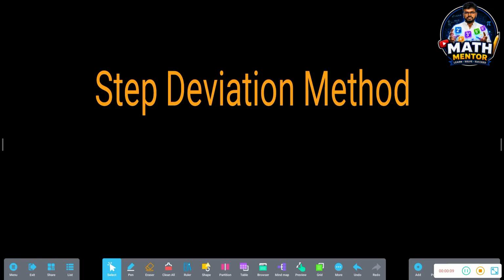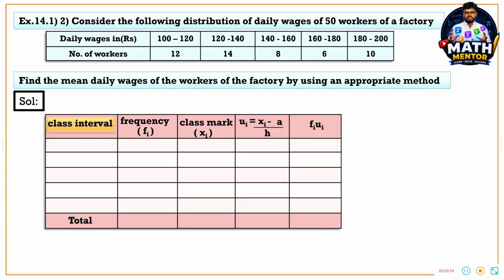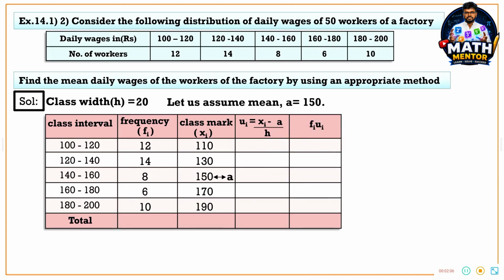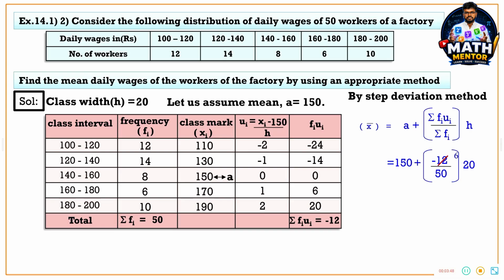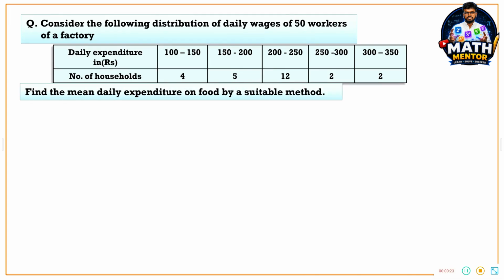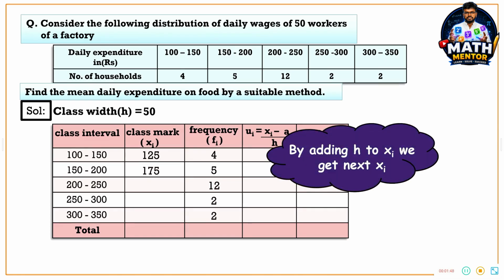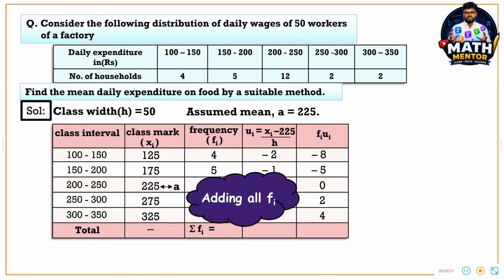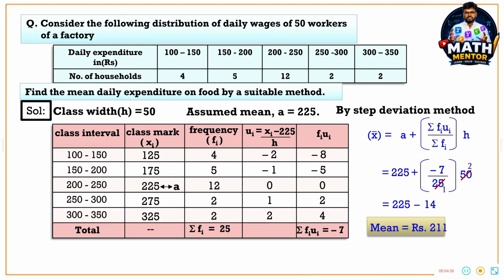Class 10 Statistics Part 3 | Step Deviation Method Explained | Mean in Easy Telugu | Board Exam 2027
# Calculating Mean of Grouped Data Using Step Deviation Method

This video tutorial explains the **step deviation method** for finding the mean of grouped data, using concrete examples involving daily wages and daily expenditures. The method simplifies calculations by transforming class marks into convenient values called step deviations, making it easier to work with large class intervals or frequencies.

## 1. Introduction to Step Deviation Method

The step deviation method calculates the mean using the formula:

\text{Mean} = a + \left(\frac{\sum f_i u_i}{\sum f_i}\right) \times h

Where:
- \(a\) = assumed mean (a class mark chosen from the data, typically the middle value)
- \(f_i\) = frequency of the \(i\)th class
- \(u_i = \frac{x_i - a}{h}\) = step deviation for the \(i\)th class
- \(x_i\) = class mark of the \(i\)th class
- \(h\) = class width (difference between class limits)

This method reduces the computation by converting class marks into deviations relative to the assumed mean and class width.

## 2. Example 1: Mean Daily Wages of 50 Factory Workers

The first example demonstrates finding the mean daily wages using the step deviation method with the following grouped data:

| Class Interval (Rs.) | Frequency ($f_i$) |

### Steps:

- **Calculate class marks (\(x_i\))** by averaging class limits:
  - Example: For 100–120, \(x_i = \frac{100 + 120}{2} = 110\)
- **Class width \(h\)** is calculated as difference of class limits:
- **Determine all class marks:**
  - 110, 130, 150, 170, 190
- **Choose assumed mean \(a\):**
  - Middle class mark: 150
- **Calculate step deviations \(u_i = \frac{x_i - a}{h}\):**

| \(x_i\) | \(u_i\)              |
| 110     | \(\frac{110-150}{20} = -2\) |
| 130     | \(\frac{130-150}{20} = -1\) |
| 150     | \(0\)                |
| 170     | \(1\)                |
| 190     | \(2\)                |

- **Calculate \(f_i u_i\):**

- **Sum up:**
  - \(\sum f_i = 50\) (total workers)
  - \(\sum f_i u_i = -12\)

- **Calculate mean:**

\text{Mean} = 150 + \left(\frac{-12}{50}\right) \times 20 = 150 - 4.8 = 145.2

**Result:** The mean daily wage is **Rs. 145.2**.

## 3. Example 2: Mean Daily Expenditure on Food of 25 Households

This example finds the mean daily food expenditure using the step deviation method with the data:

### Steps:

- **Calculate class marks (\(x_i\)):**

\frac{100 + 150}{2} = 125, \quad 175, \quad 225, \quad 275, \quad 325

- **Calculate class width \(h\):**
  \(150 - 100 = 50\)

| \(x_i\) | \(u_i\)                      |
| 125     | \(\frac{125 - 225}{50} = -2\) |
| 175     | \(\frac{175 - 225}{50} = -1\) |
| 225     | 0                            |
| 275     | 1                            |
| 325     | 2                            |

- **Calculate \(f_i u_i\):**

- **Sum up:**
  - \(\sum f_i = 25\)
  - \(\sum f_i u_i = -7\)

- **Calculate mean:**

\text{Mean} = 225 + \left(\frac{-7}{25}\right) \times 50 = 225 - 14 = 211

**Result:** The mean daily food expenditure is **Rs. 211**.

## 4. Summary of the Step Deviation Method Procedure

1. **Prepare a table** with columns for:
   - Class intervals
   - Frequency \(f_i\)
   - Class mark \(x_i = \frac{\text{Lower limit} + \text{Upper limit}}{2}\)
   - Step deviation \(u_i = \frac{x_i - a}{h}\)
   - Product \(f_i u_i\)
2. **Find class width \(h\)** by subtracting successive class limits.